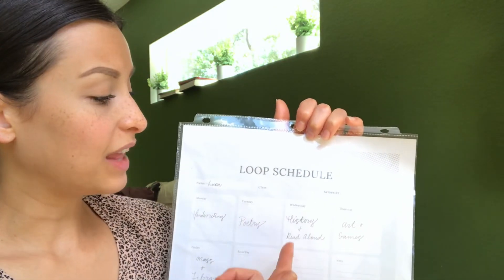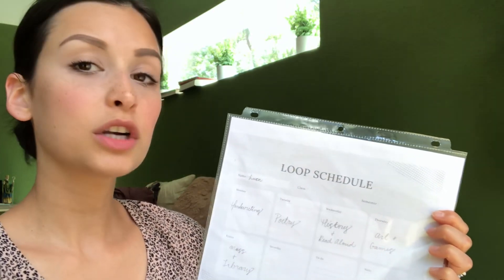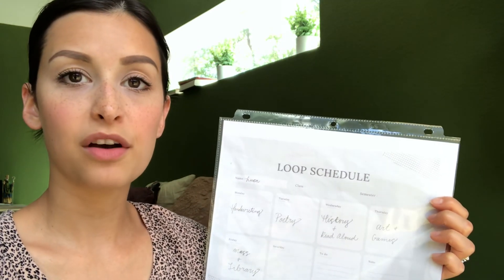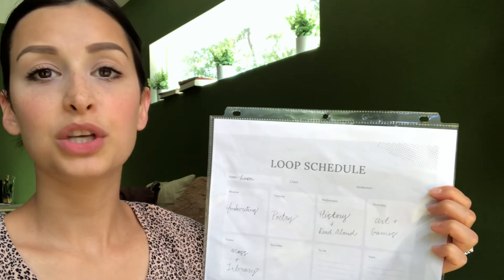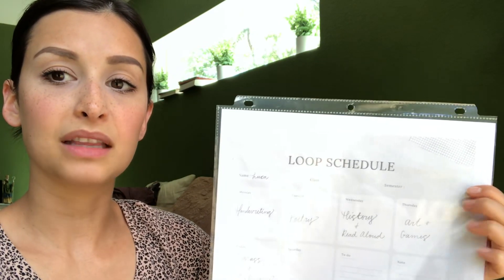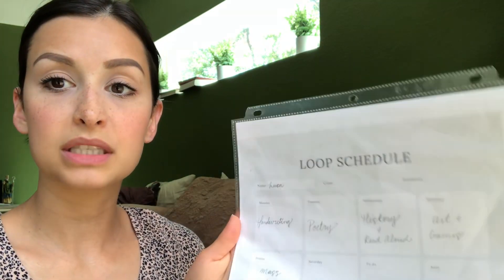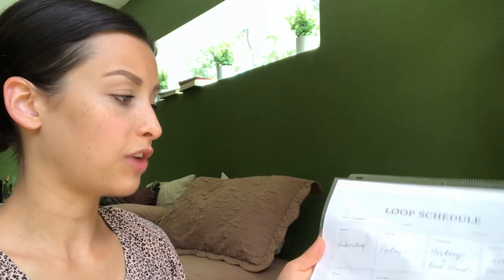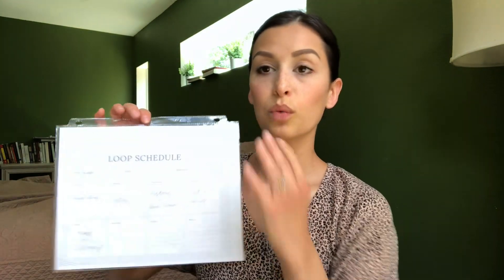What, Why and How to use a Homeschooling Loop schedule.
Hello Friends!

Hope you are doing well. In this video, I go over the basics of a loop schedule. It’s  a super simple way to add variety to your homeschool year!

God Bless.